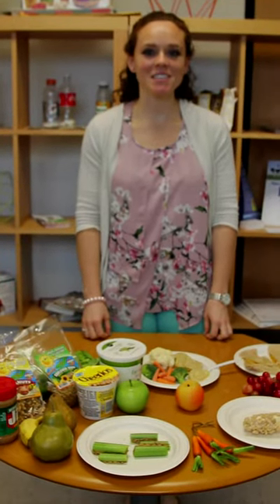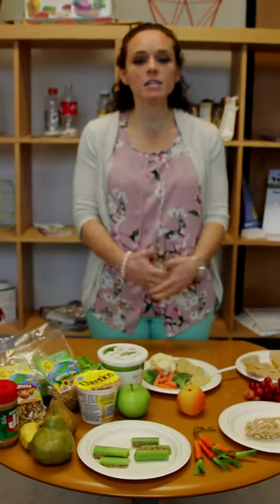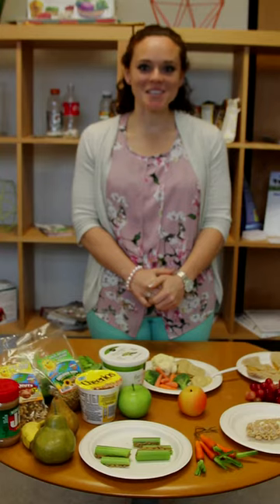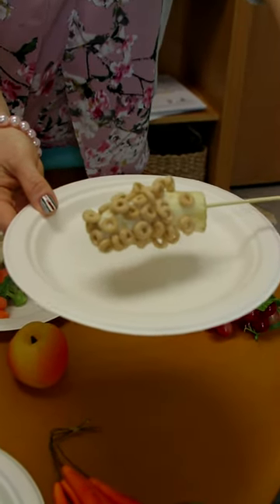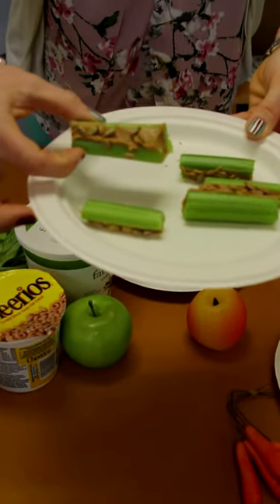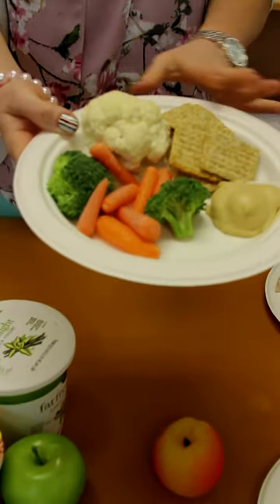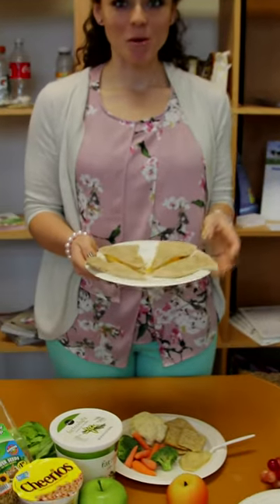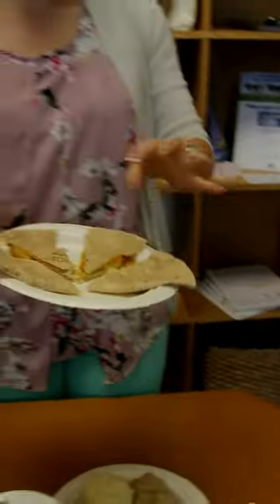Discovery Communications: Miami- Healthy Snacks For Kids 01/14/2015